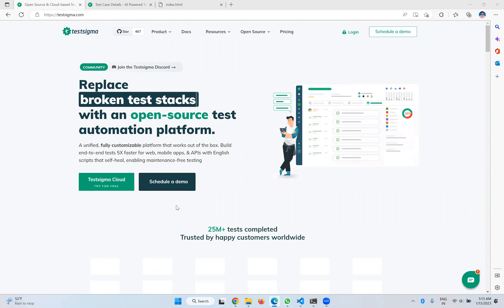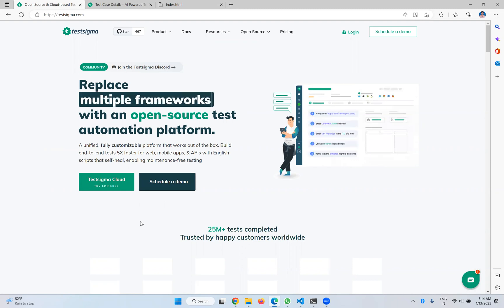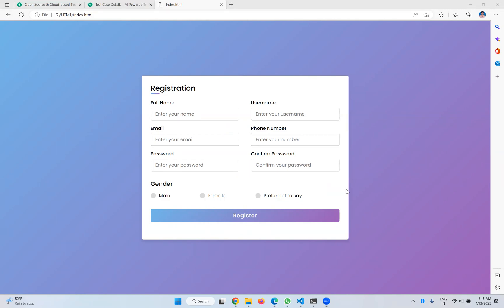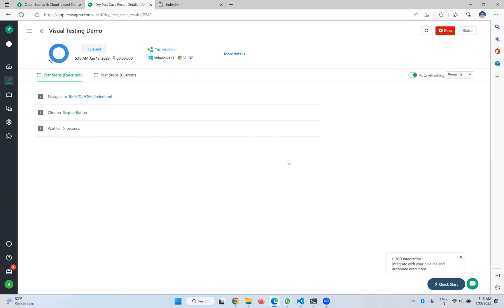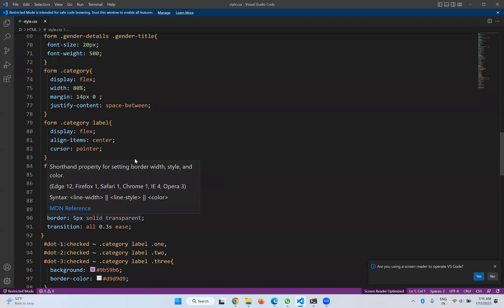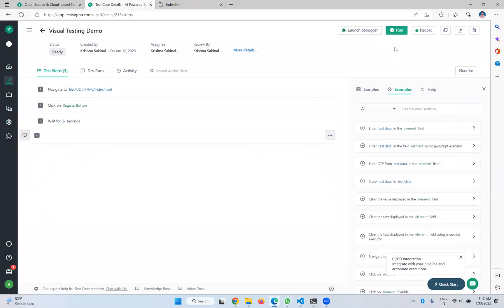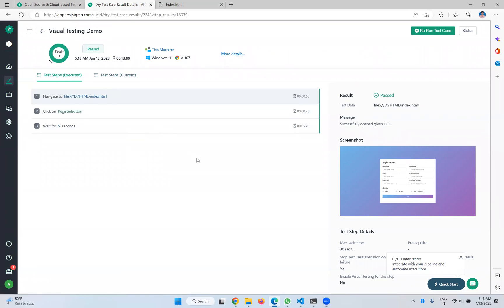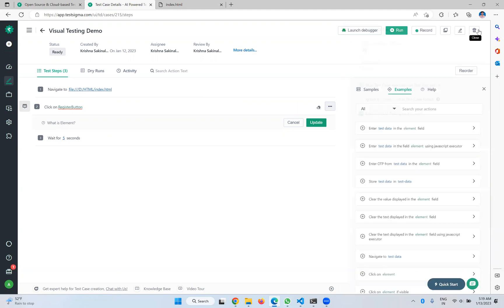What is Visual Testing | Visual Testing with Testsigma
What is Visual Testing
How to do Visual Testing

Please enjoy this video about what is visual testing in Testsigma. Visual testing is a method of testing that focuses on comparing the visual appearance of an application with a set of expected results. It is used to ensure that the application looks and behaves as expected on different devices, browsers, and screen resolutions. In visual testing, screenshots of the application are taken during the test execution and compared with a set of expected results, which can be in the form of a baseline image or a set of image comparison rules.

There are different ways to perform visual testing, some of them are:

• Manually: In this approach, a human tester manually compares the screenshots with the expected results.
• Automated: In this approach, a visual testing tool is used to automate the comparison process. The tool takes screenshots of the application during the test execution and compares them with the expected results. If there are any differences, the tool will report them as failures.

TestSigma's visual testing feature allows you to perform automated visual testing by using the following steps:

• Log in to your TestSigma account and navigate to the "Test Cases" tab.
• Open the test case that you want to execute with visual testing.
• You can select the step you want to perform the visual testing.
• Select the check box for Visual testing.
• Once you have selected the browsers and browser versions, you can click on the "Run" button to start the test execution.
• TestSigma will take screenshots of the application during the test execution and compare them with the expected results.
• If there are any differences, TestSigma will report them as failures and show you the differences in the form of an image comparison.
• You can also create a baseline image and use it for future comparisons.

It's important to note that visual testing can be a powerful tool to catch visual regression issues, but keep in mind that it is not enough to guarantee the application's functionality. It should be used in conjunction with other types of testing like functional and integration testing.

People who enjoy this video were looking for:

• how to perform visual testing in testsigma,
• advantage of visual inspection,
• how to do visual validation with selenium,
• how to use applitools eyes,
• introduction of visual inspection,
• visual field assessment,
• visual inspection meaning & explanation,
• visual inspection method,
• visual regressions,
• visual testing with applitools,
• visual testing with selenium,
• what is visual automation testing,
• what is visual field testing,
• what is visual inspection,
• what is visual regression testing,
• what is visual testing in software testing,

If you enjoy the video about what is visual testing in Testsigma. We hope to see you here again soon!